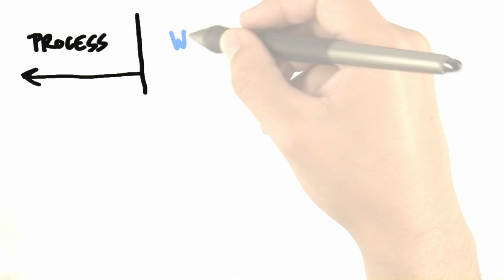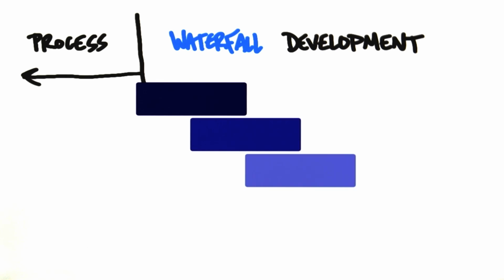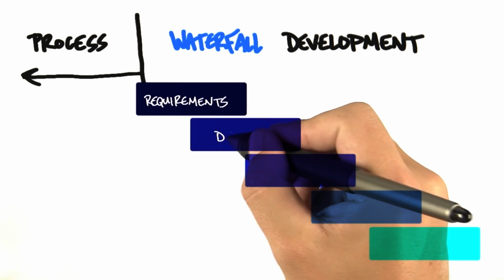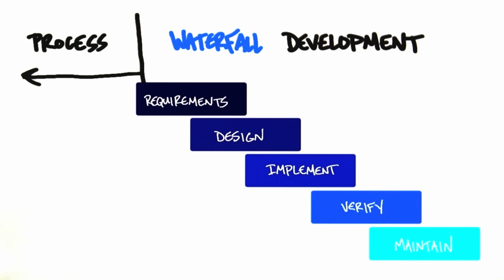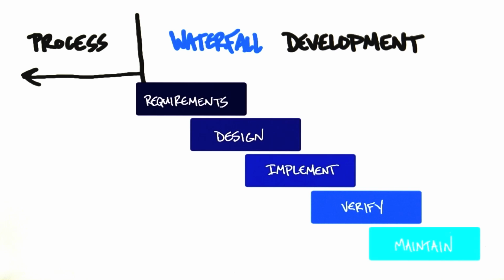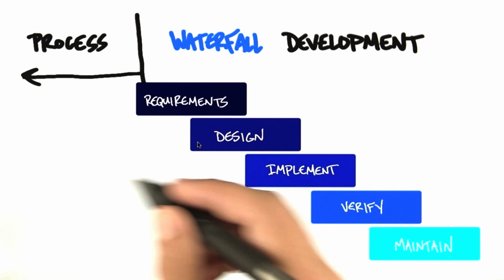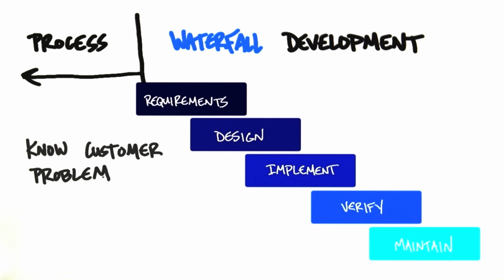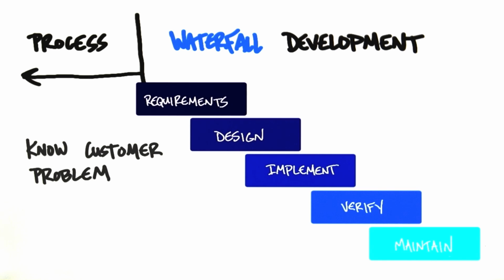Waterfall Development - How to Build a Startup